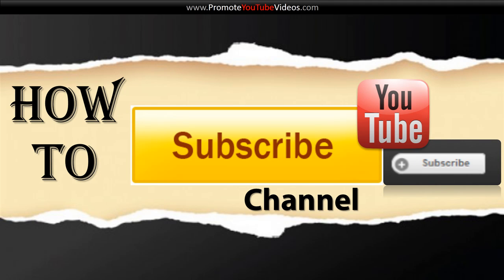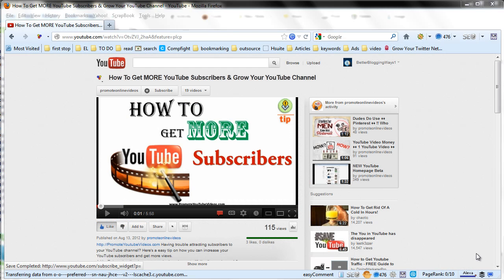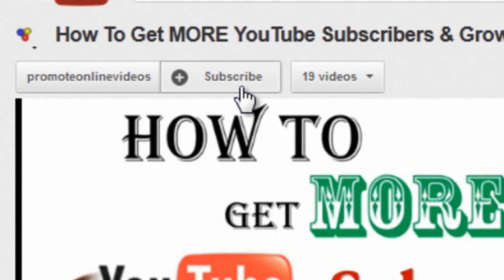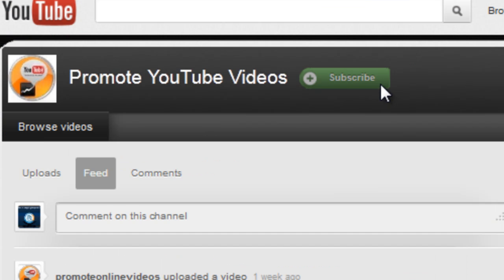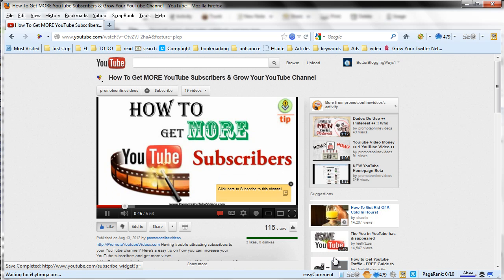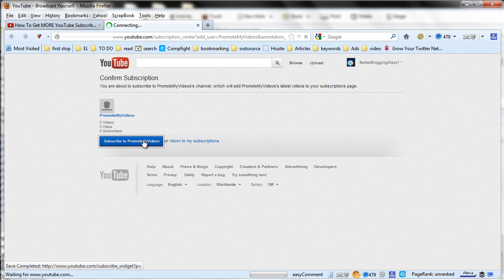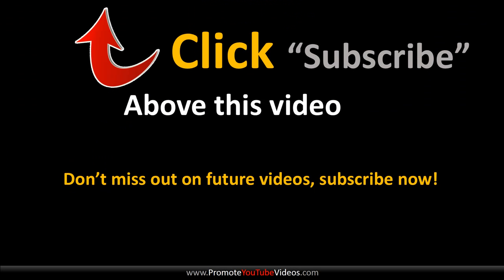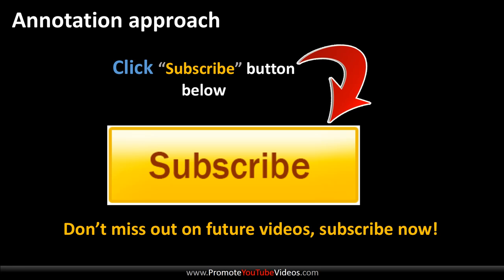How to Subscribe to YouTube Channel Videos - YouTube Beginner Tutorial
Please click the like button, if this video was helpful to you. Thanks!